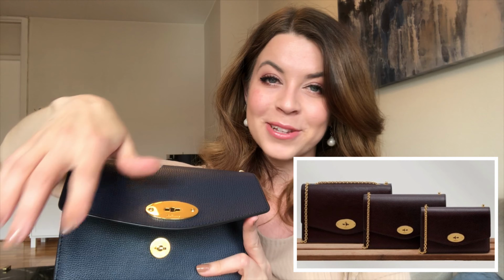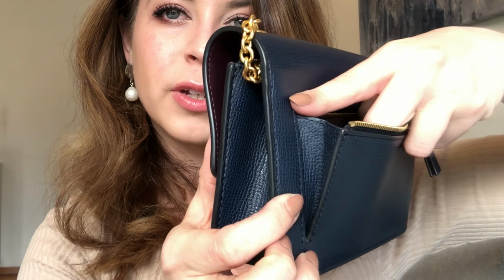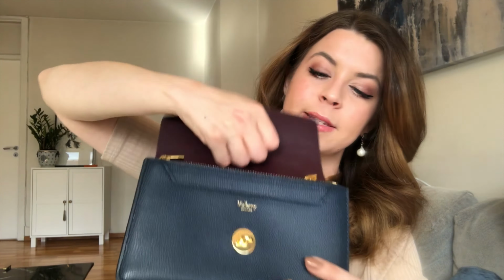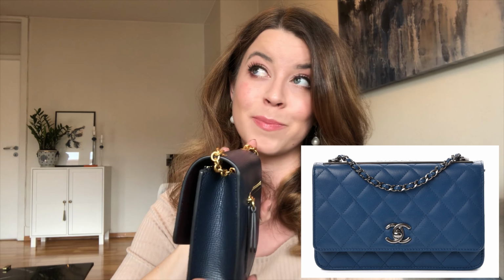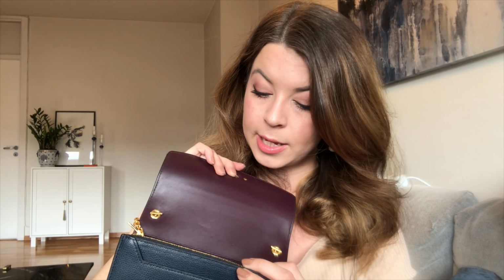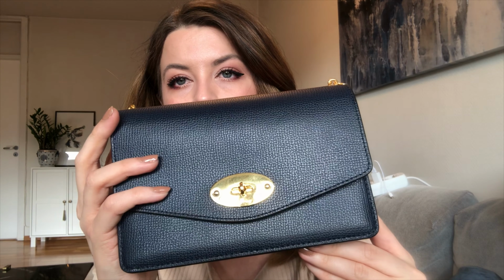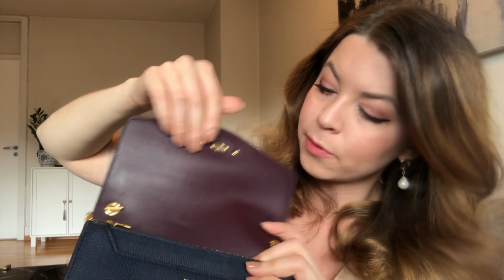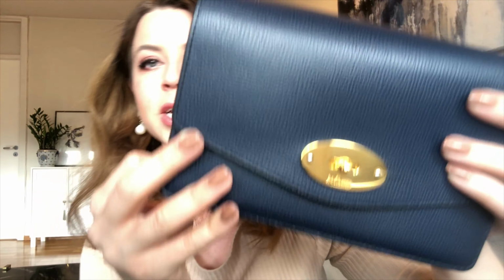Mulberry Small Darley Review 2020 | What Fits | Comparison with Chanel WOC | Wear & Tear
(Make sure to watch in 4K/HD!)
Hey  you! ❤️

Today I'm coming to you with a review on the not so common bag here on Youtube (I haven't seen it around that much at least!). It's definitely one of the most underrated and BEST LUXURY BAGS under 1000 $ / £ / € , so hopefully you'll find this review helpful! I'm twinning with Meghan Markle on this bag (she has the exact same color!), so this is for sure a great and classical style piece, fit for a (former?) Duchess!  😉👸

What Fits? How is the Mulberry WOC compared to the Chanel WOC? How is the Wear & Tear on Mulberry bags? Is it possible to shop luxury on a budget? I'll hook you up with some great answers in this video, so make sure to watch it and leave a comment on what you think!

//Mikaela